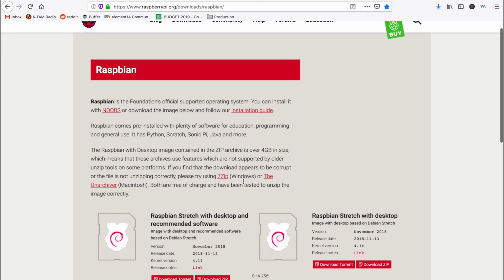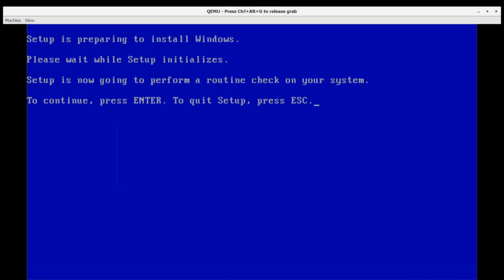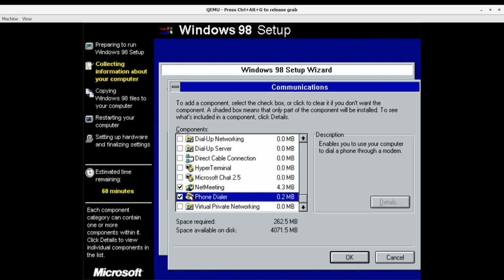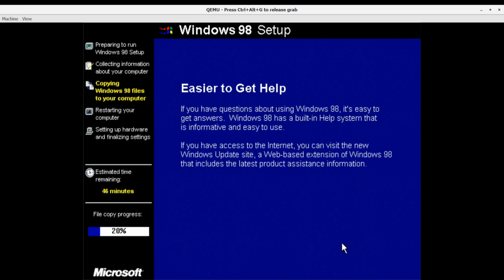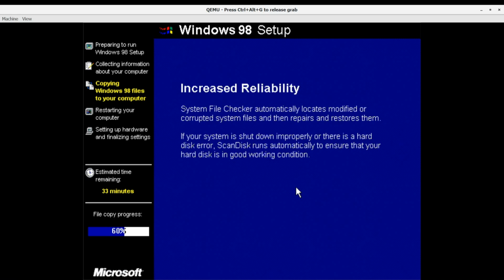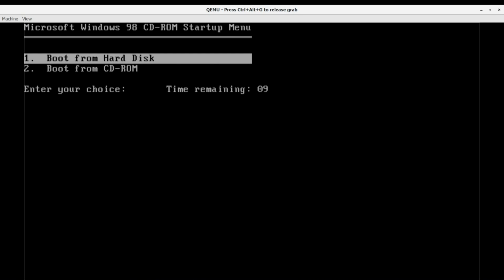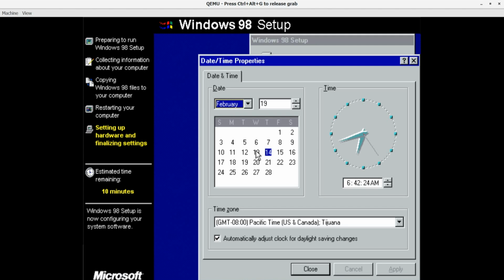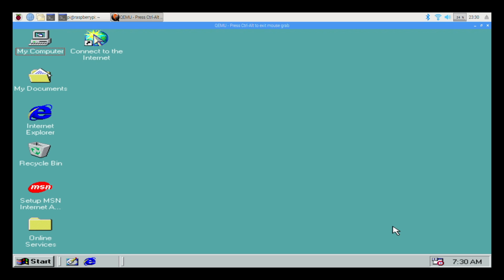How To Install Windows 98 On A Raspberry Pi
As part of Project Xyberpunk for element14 Presents, I needed to rebuild a Xybernaut MAIV wearable computer from the late 1990s using modern components. To make things somewhat easier, I opted to use the Raspberry Pi 3 B+ as my base system, but that meant that I needed to get Windows 98 onto an ARM device--a task best left to emulation. In this video, we'll wax nostalgic and walk through the complete setup and installation process for Windows 98 on a Raspberry Pi.

Watch the complete Project Xyberpunk series at element14.com
[LINK TO COMMUNITY HERE]

📈 Use Morningfa.me to take your YouTube analytics to the next level

📽 New videos drop Mon @ 8am Eastern (when available)

PRODUCTION GEAR:
"A" Camera: Canon EOS 6D
"B" Camera: Canon EOS T3
Takstar SGC-598 Microphone
Azden 310LT Wireless Lavalier Microphone
Safstar Softbox Lighting Kit
DGK Color Grading/White Balance Calibration Card
Parrot Teleprompter
Zoom H1 Audio Recorder
Selens LED Panel Camera Light
Apple MacBook Pro